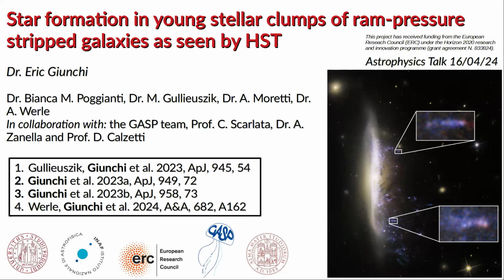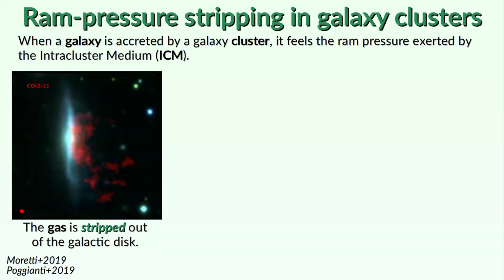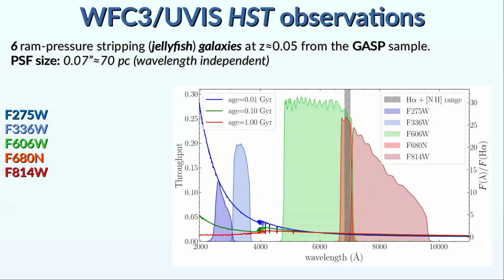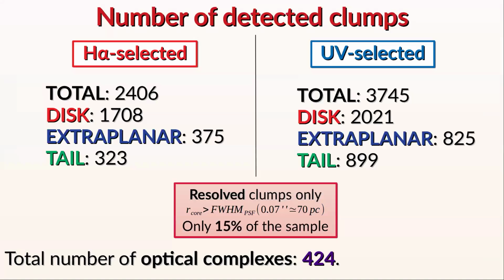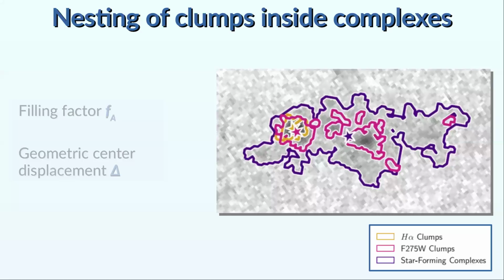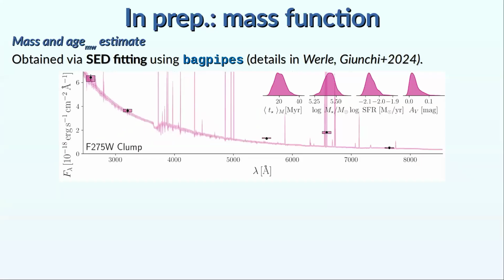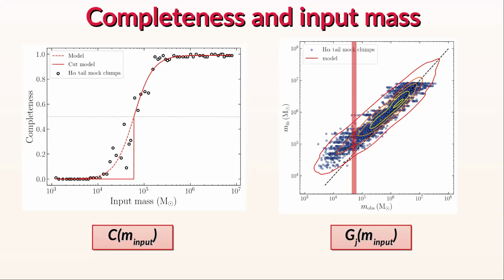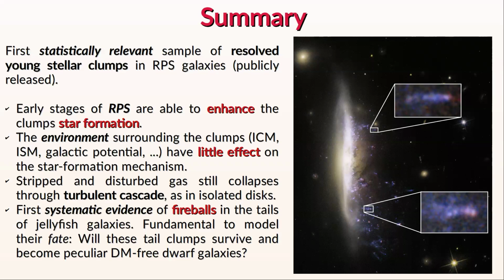eric giunchi GMT20240416 120459 Recording 1920x1080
Star Formation in Young Stellar Clumps of Ram-Pressure Stripped Galaxies as seen by HST

Eric Giunchi (DIFA - Alma Mater Studiorum Univ. di Bologna)

Young stellar clumps are found embedded in the gaseous tails of galaxies undergoing intense ram-pressure stripping (RPS) in galaxy clusters, so-called jellyfish galaxies. These clumps offer a unique opportunity to study star formation under extreme conditions, in the absence of an underlying disk and embedded within the hot intracluster medium (ICM). We present the first statistically robust sample of star-forming clumps and complexes of six jellyfish galaxies from the GASP survey, detected independently in H?, UV and V-band with UVIS/WFC3, at a spatial resolution of about 140 pc. The sample includes 2406 H? clumps and 3745 UV clumps (located both in the disk and in the stripped tails) and 424 optical star-forming complexes (only in the tails). The luminosity and mass functions of these objects reveal that they form throughout the same mechanism observed and predicted in isolated disks and starburst galaxies, in which the neutral gas is thought to collapse into molecular gas clouds and eventually into the stellar clumps that we observe. This mechanism seems to hold even in the disturbed and stripped gas, far away from the galactic disk and embedded in the ICM. The H? luminosity-size relation of the RPS clumps, compared with literature, shows an enhanced L(H?) at a given size, if compared to clumps in isolated disks, but not as enhanced as the one observed in clumps of starburst galaxies. This enhancement is most likely caused by the early-stage effects of RPS, which is able to compress the gas. Finally, the morphology of the tail clumps shows the first systematic evidence of "fireballs", observed until now just in a dozen of clumps in stripped tails, in which young stars are displaced further away from the galactic disk than old stars with. This is a consequence of RPS, acting only on the gaseous component of the clumps, without affecting the stellar component.